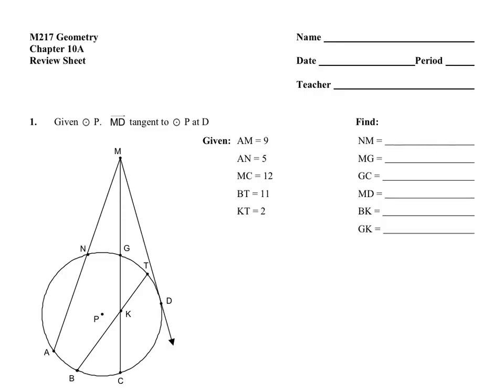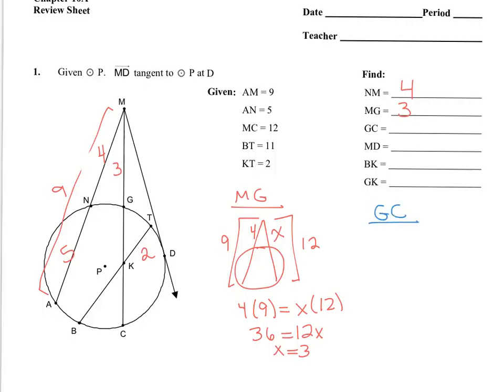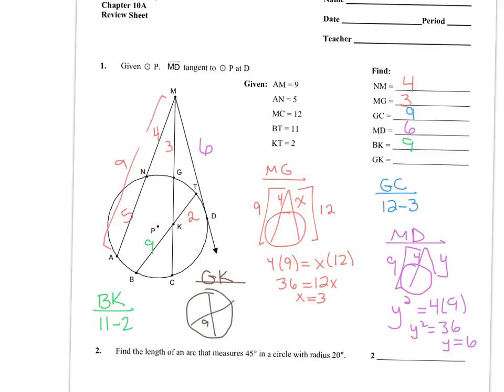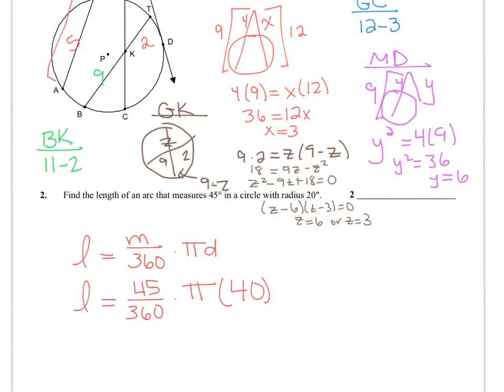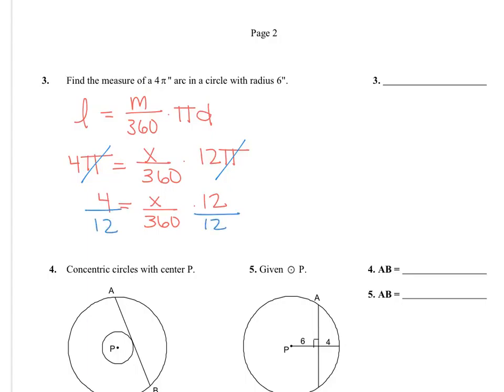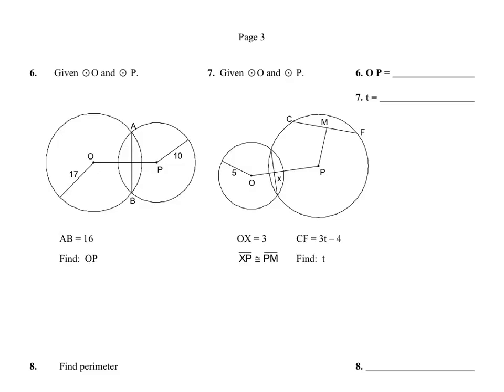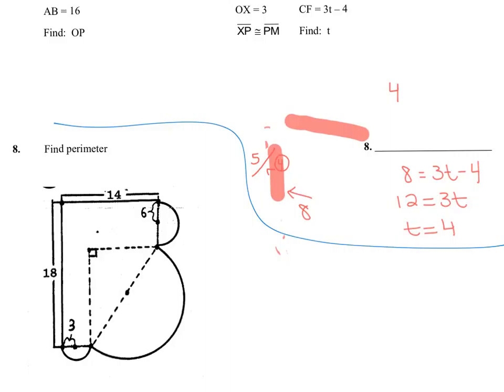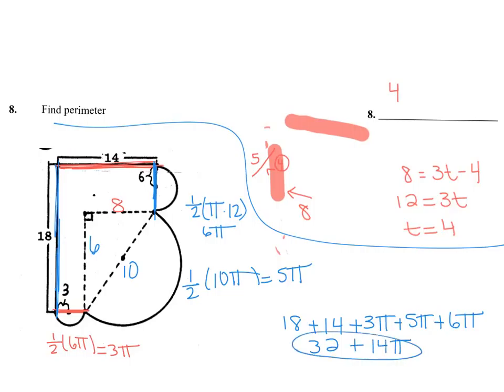review sheet chpt 10a